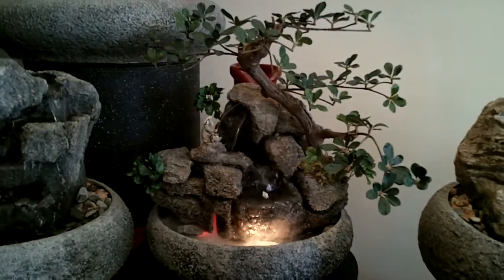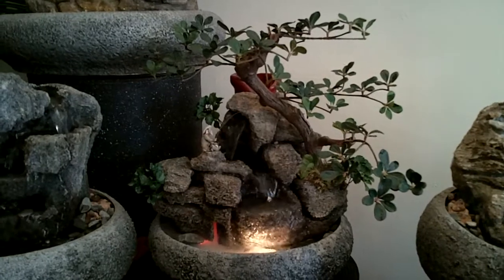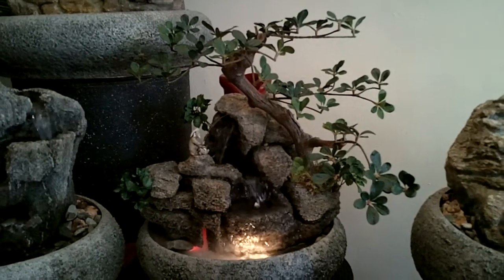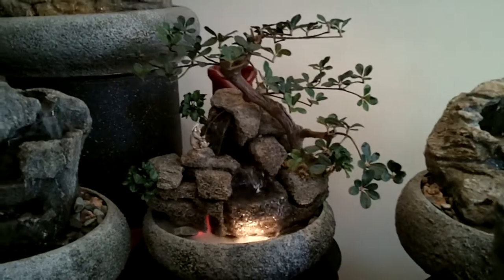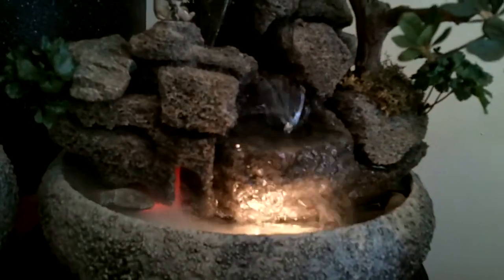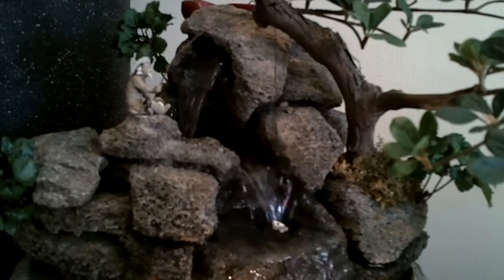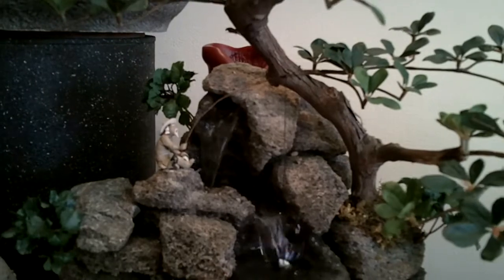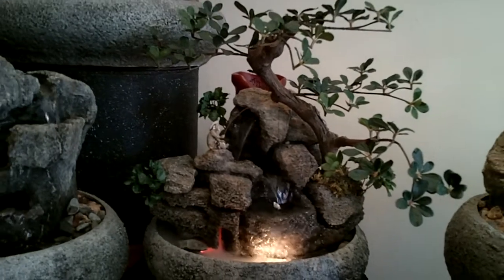Natural Creations, Inc Indoor Fountain by Charles Kern "Small Asian Theme w/ Fisherman" #137